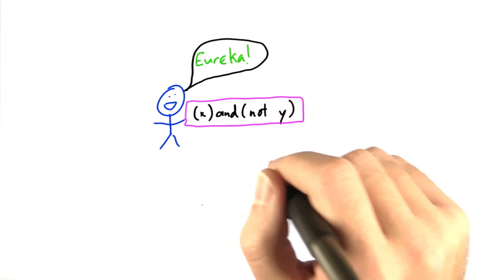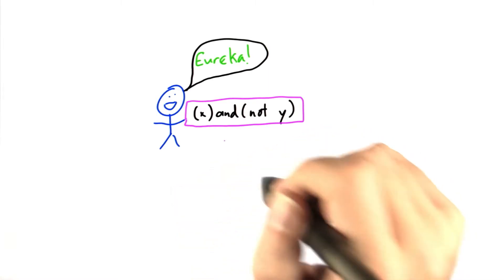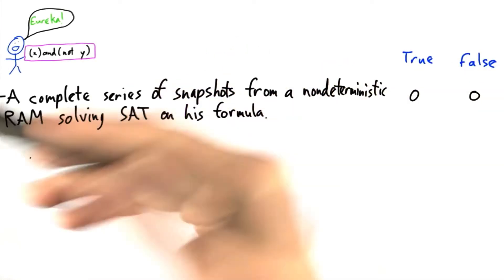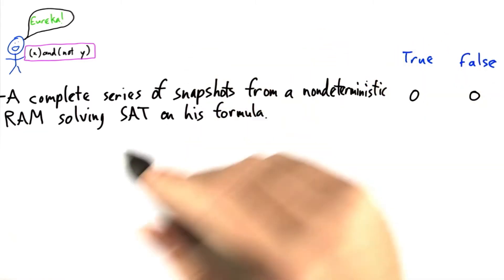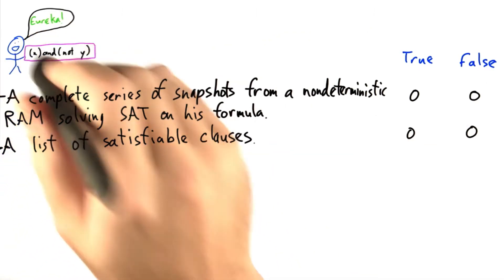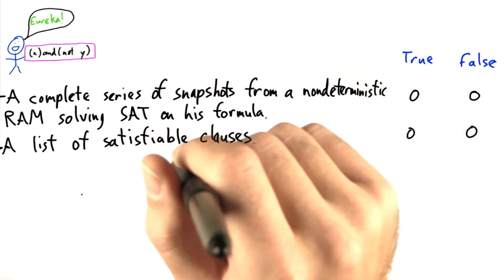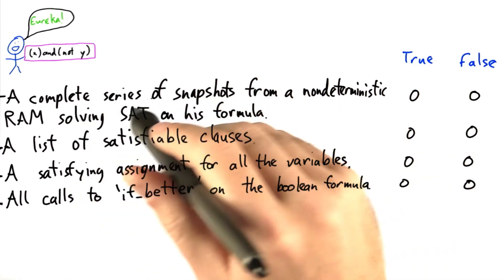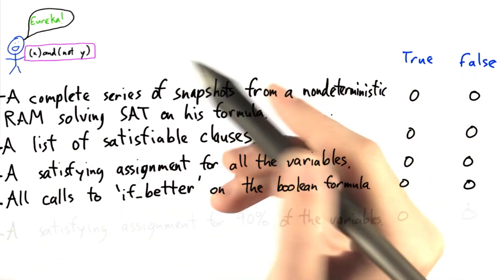Satisfaction Guaranteed - Intro to Theoretical Computer Science